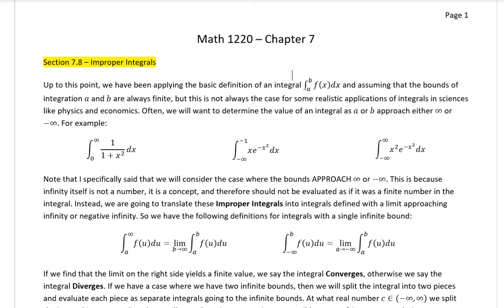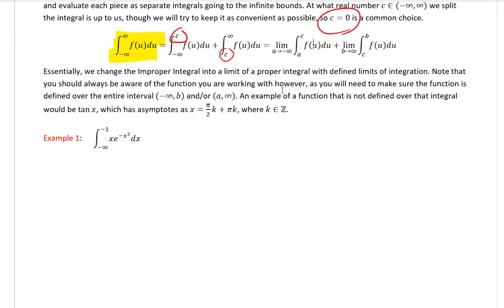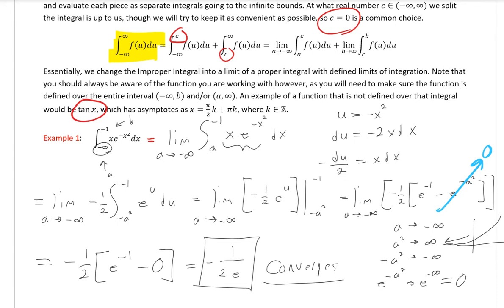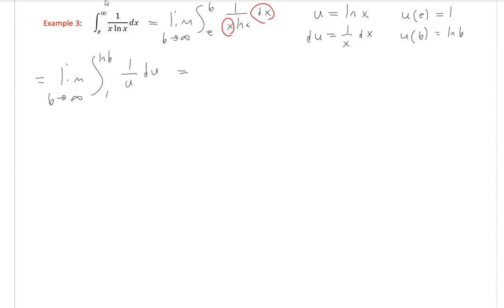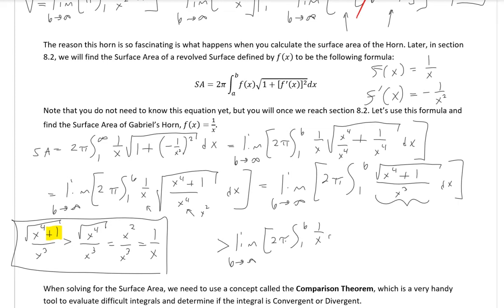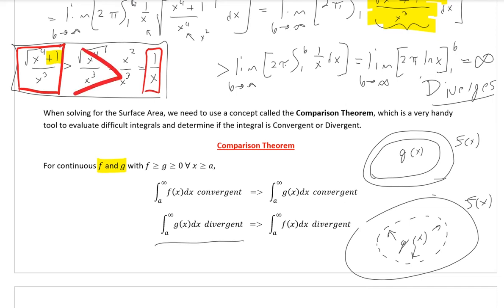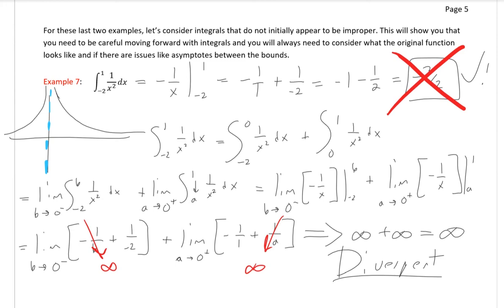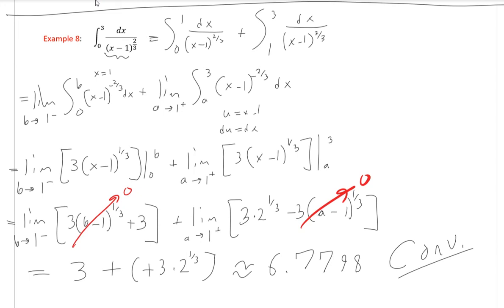Math 1220 - Section 7.8 - Improper Integrals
Video recorded to accommodate for the switch to online courses at Salt Lake Community College. This video covers section 7.8, concerning Improper Integrals. It is highly recommended to have the lecture notes printed out as you follow along with this video.